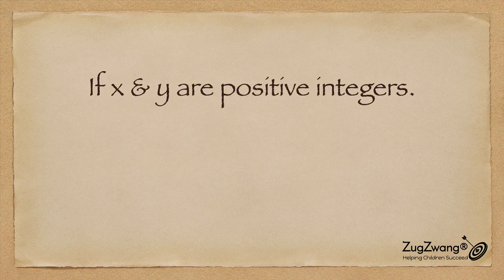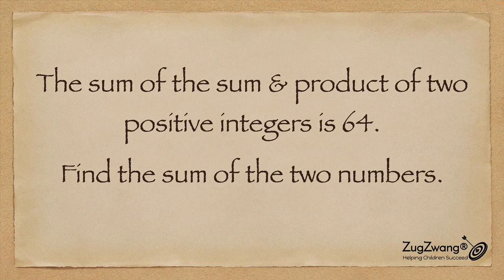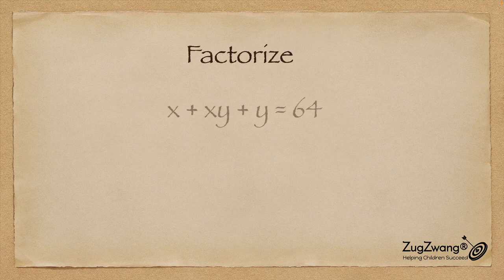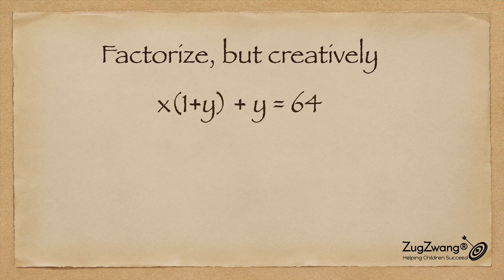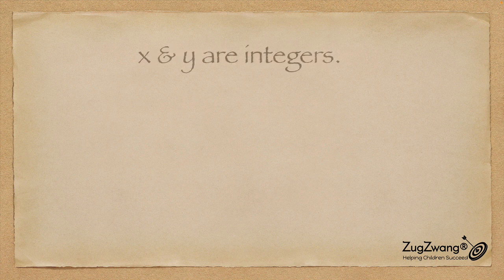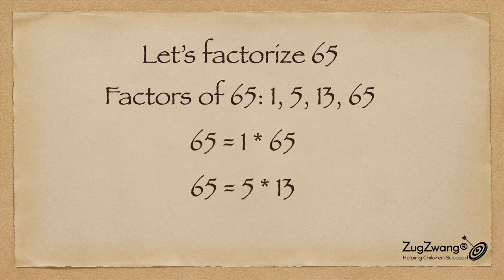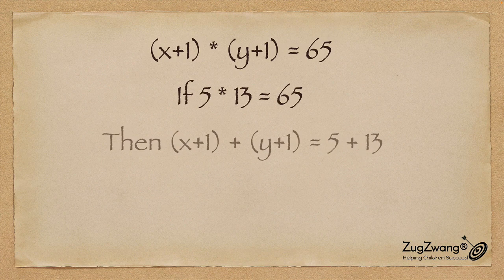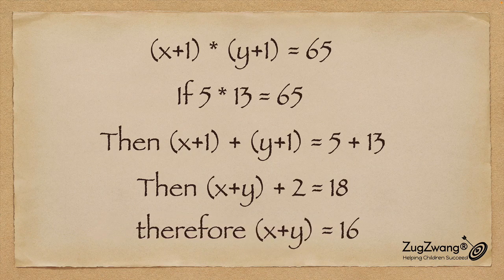Awesome Olympiad Problem - Let's Solve!